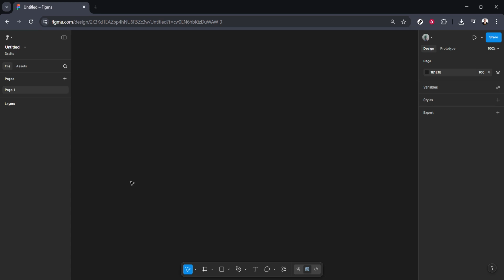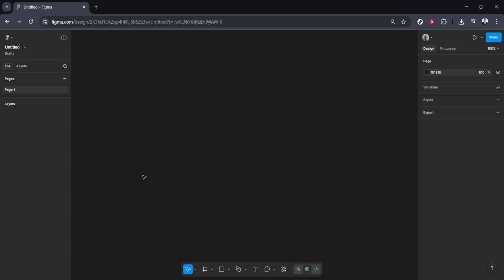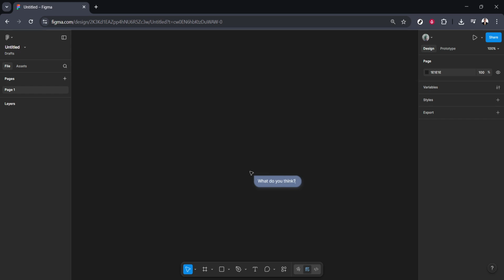How To Use Cursor Chat In Figma (Full Guide 2026)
In this video, we discuss real-time team communication and how to use cursor chat in figma. We show you how to activate this live collaboration feature to leave quick comments and discuss ideas directly on the canvas without leaving the file.

00:00 Intro
00:09 What is Cursor Chat?
00:35 How to Activate Cursor Chat
01:19 How to Use Cursor Chat
01:55 Why Use Cursor Chat (Transient Nature)